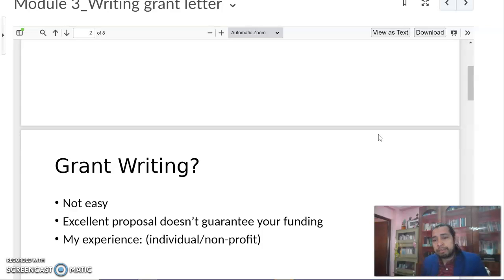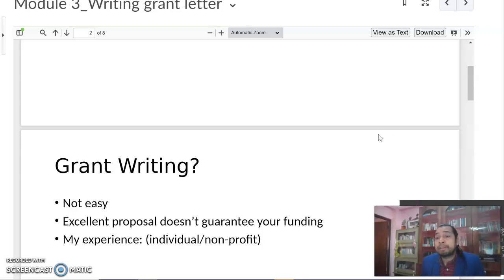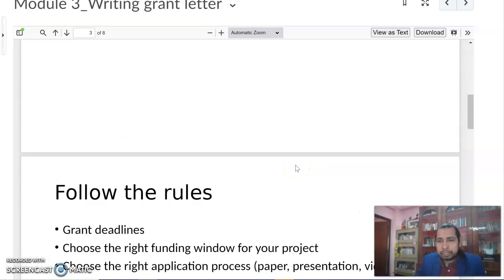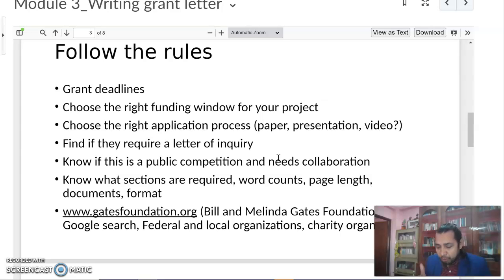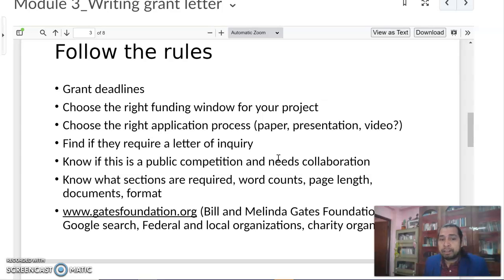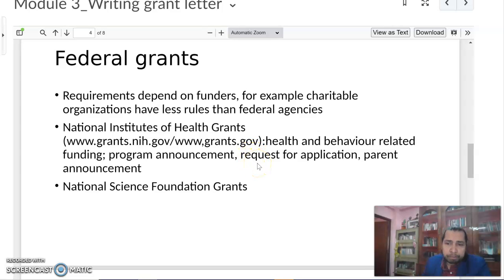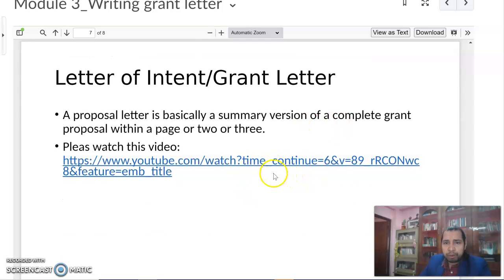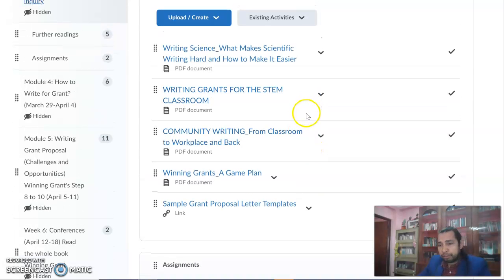How to write? What to remember?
The author's bio: My name is Tulasi Acharya. Originally from Nepal, I had my Ph.D. from a US university. I completed my master's degree in English from Tribhuvan University in Kathmandu. I also taught English and Journalism courses at colleges in Nepal, where I authored textbooks on mass communication and journalism. I have published short stories, poems, and articles in Nepali journals, national newspapers, and online. I moved to the United States in 2008 to pursue a Master's degree in Professional Writing and subsequently earned a third master's degree in Women's Studies and a Ph.D. in Public Administration and Policy. I love to write. I love teaching. I taught at Florida Atlantic University in Florida, University of New Hampshire and Manchester Community College in New Hampshire, and National American University. My research interests are disability, policy, gender and sexuality, marginalized narratives, critical theory, and post colonialism, including creative/professional writing and translation. Currently, I teach Professional, Business, and Technical Writing classes at South georgia State College.
to know me more :) Most of my published books are available here (if you are interested in)